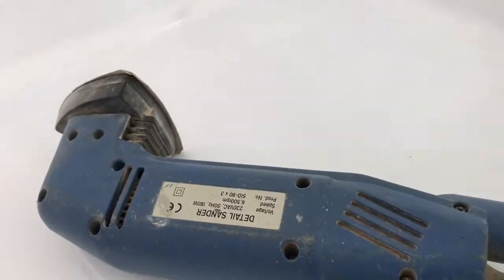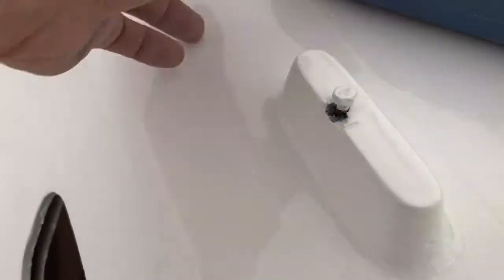DIY Boat Restoration: Paint drip removal part 2